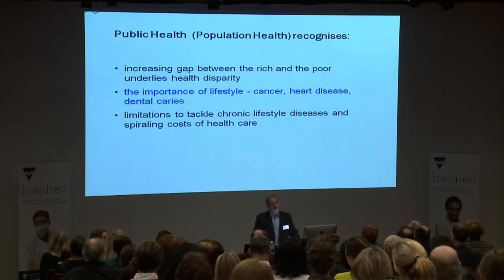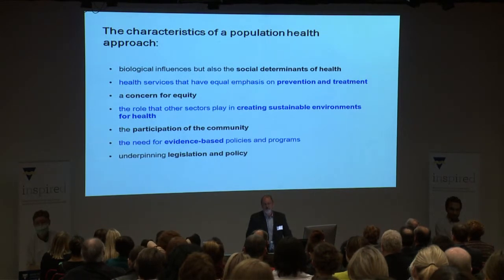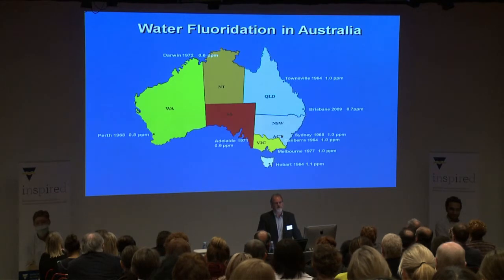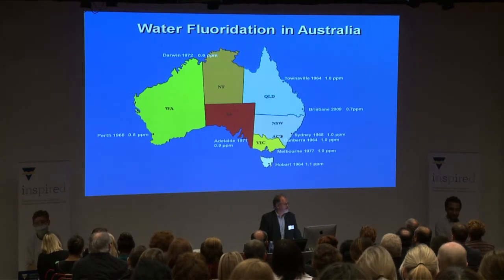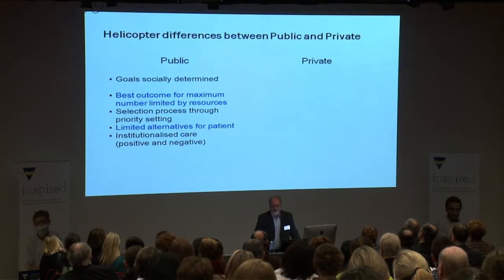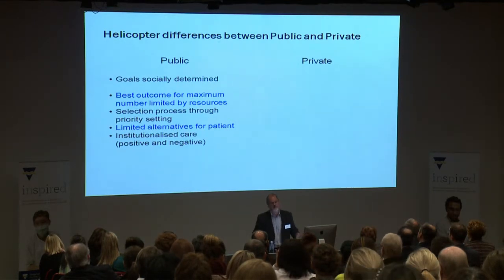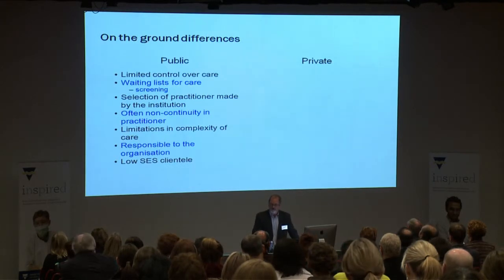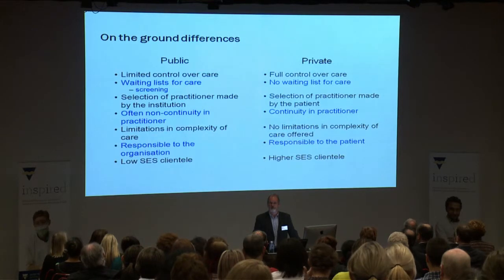Principles of public oral health - Prof Mike Morgan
Public Oral Health Conference
15 June 2013

Principles of public oral health: what are the principles and philosophies that underpin how we work?
Professor Mike Morgan, Oral Health Advisor, Dental Health Services Victoria